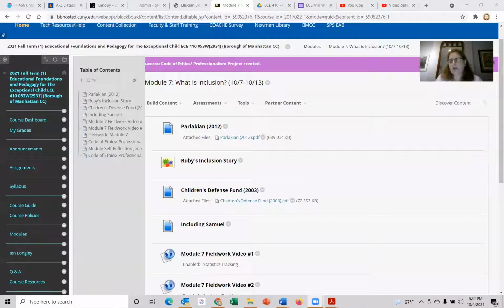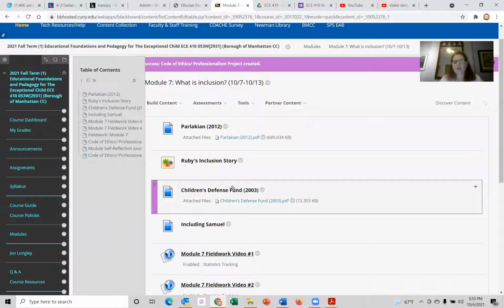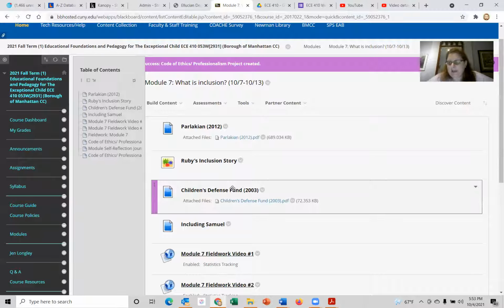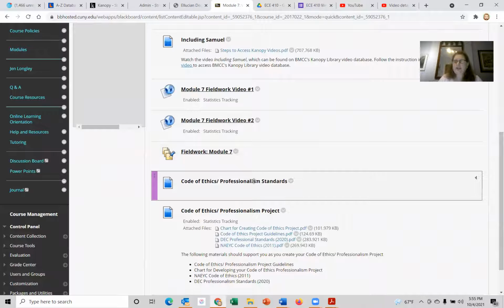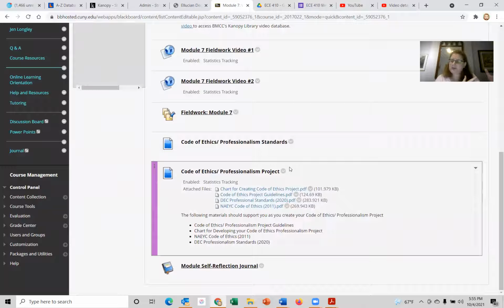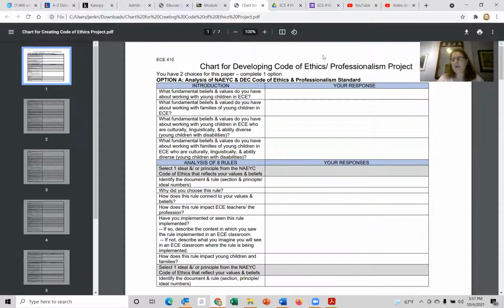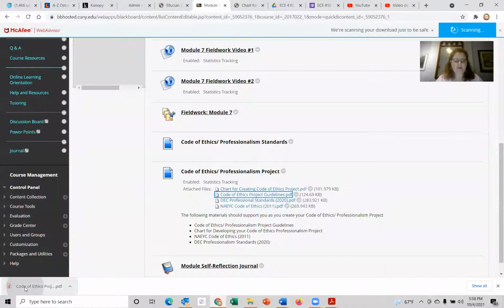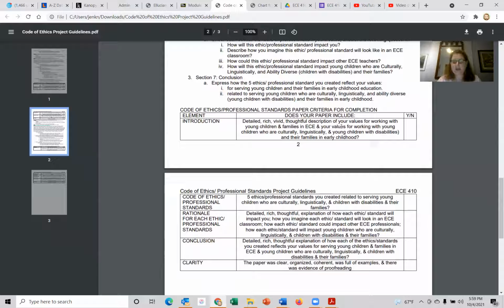Mod 7 Intro ECE 410